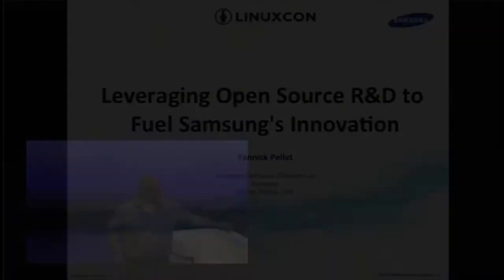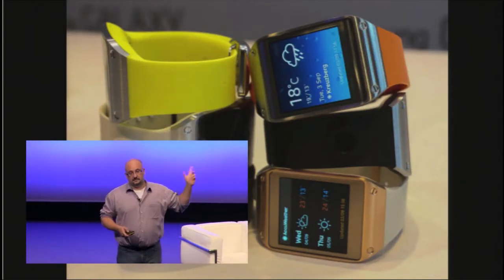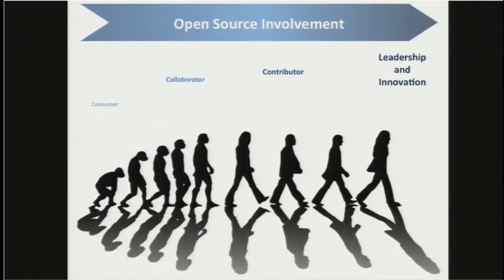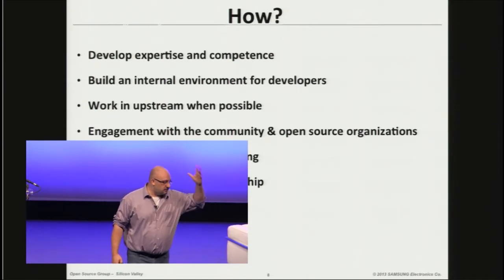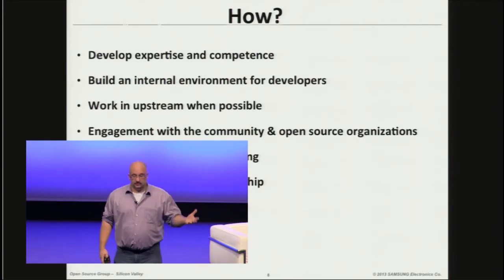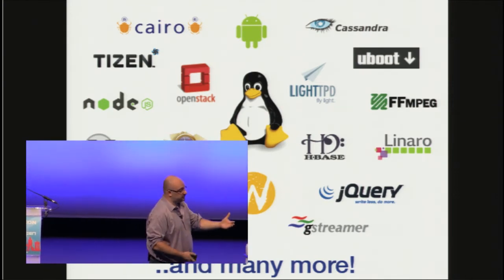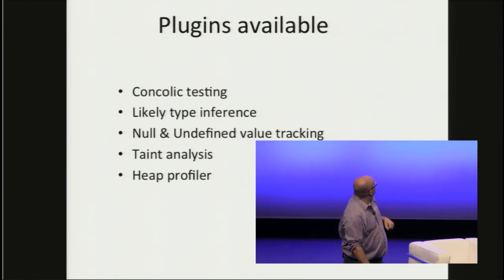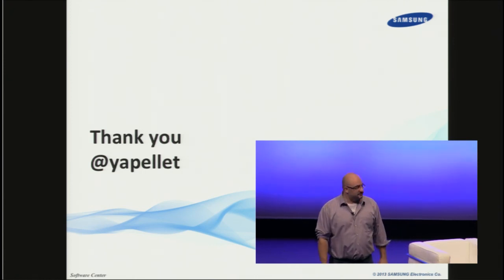LinuxCon + CloudOpen Europe 2013: Fueling Innovation With Open Source at Samsung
From LinuxCon + CloudOpen Europe 2013 in Edinburgh, UK. The mission of Samsung's Advanced Software Platform Lab's in Silicon Valley is to create differentiating software that will drive the evolution of future platforms. As such it stands at the cross-road of open source, industry and academic research, and symbolizes Samsung's new and open way to engage in research activities.

How does one find the sweet spot across industry, open source and academic R&D? What are the challenges? What are the benefits for the community? Where does the opportunity lie and how to materialize it?

In this talk, Yannick Pellet (VP, Advanced Software Platform Lab) will provide a discussion on the concrete steps that were taken into this direction with few examples of how this collaboration model is working out.